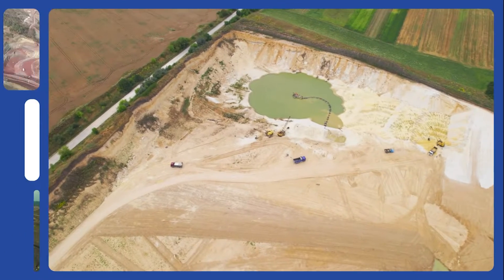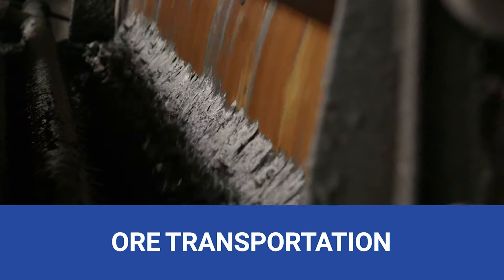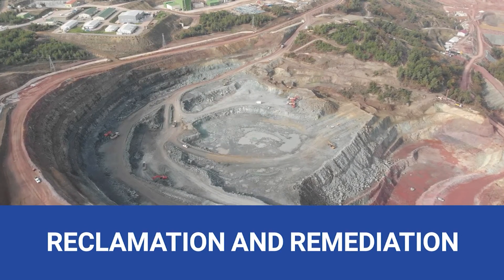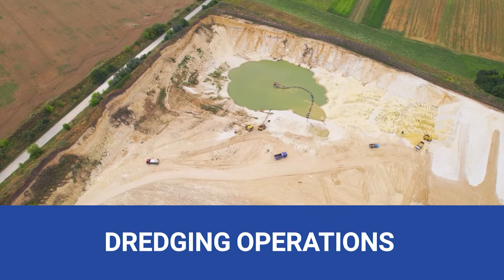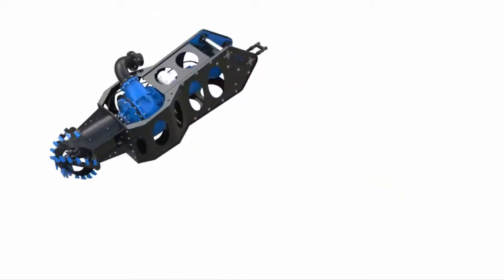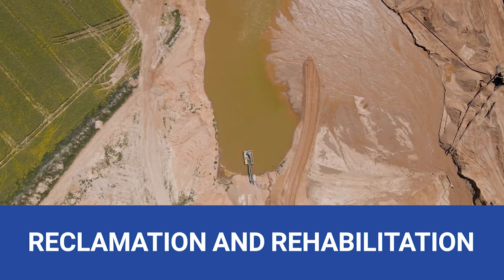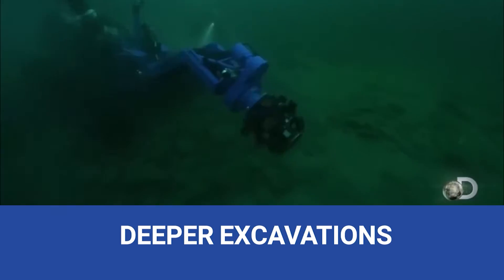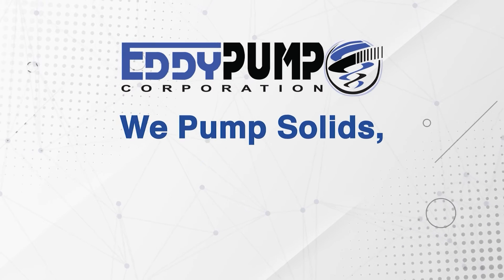EDDY Pump - Gold Mining - Dredge and Pump Solutions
A revolutionary solution has emerged in gold mining, where challenges are as deep as the earth itself. The EDDY Pump, a game-changer in the industry, is transforming how gold is mined. Let's dive into how this cutting-edge technology is shaping the future of gold mining.

The applications of our slurry pumps in gold mining are as diverse as the precious metal itself.

First, we have ore transportation. Our submersible slurry pumps transport crushed ore as a high-solid slurry, ensuring efficiency at every process step.

Moving on to the leaching and CIP/CIL processes. Our pumps ensure the continuous flow of gold-bearing solutions, optimizing recovery and maximizing efficiency.

Tailings management is an environmental priority. Our pumps facilitate the transportation and containment of tailings, promoting responsible disposal.

Dewatering, where safety is paramount. Our pumps remove excess water, creating a dry and secure working environment for miners.

Sediment removal, protecting water bodies. Our industrial slurry pumps help maintain proper water flow, minimizing environmental impact.

Reclamation and remediation. Our heavy-duty slurry pumps are used in land restoration and groundwater treatment projects, contributing to a sustainable future.

Underground mining, where space is limited. Our submersible pumps handle slurry transfer efficiently, even in confined spaces.

 Process water circulation is a vital part of gold processing. Our heavy-duty pumps mix and distribute chemicals effectively during extraction and recovery.

Froth flotation is a crucial process. Our submersible pumps effectively handle frothy slurries, ensuring maximum gold recovery.

Dredging operations, a game-changer in alluvial gold mining. Our submersible pumps help extract gold particles from sediments, maximizing recovery.

Finally, processing plant feed. Our pumps facilitate the efficient transfer of processed slurry through various stages of gold extraction.

Our heavy-duty slurry pumps are the backbone of gold mining. From ore transportation to reclamation, they optimize operations while upholding environmental responsibility. Their reliability in challenging conditions makes them essential for gold extraction.

But the EDDY Pump doesn't stop there; it also plays a vital role in hydraulic dredging for gold mining.

Underwater gold extraction, where gold hides beneath the surface. Our submersible hydraulic dredge efficiently extracts gold-bearing materials from riverbeds and streambeds.

Sediment and tailings removal, post-gold extraction. Our hydraulic dredges clear sediments, ensuring better water flow and minimizing environmental hazards.

Pond and reservoir dredging, securing water storage. Our hydraulic dredge equipment maintains water capacity and prevents flooding during heavy rainfall.

Reclamation and rehabilitation projects, giving land a new life. Our hydraulic dredgers create usable land and restore natural habitats.

Alluvial gold mining, where gold is found in loose sediments. Our hydraulic dredge equipment efficiently extracts gold without complex excavation.

River and creek maintenance, ensuring water flow and preventing flooding. Our dredging solutions are your guardians.

Environmental remediation is a duty we take seriously. Our hydraulic dredging cleans contaminated water bodies, reducing ecological impact.

Deeper excavations, reaching the unreachable. Our hydraulic dredging equipment is your solution for gold-rich, inaccessible layers.

Offshore gold mining is a frontier of possibilities. Our hydraulic dredgers are your partners in extracting gold from the seabed.

The EDDY Pump is a beacon of innovation in the world of gold mining. From slurry pumps to hydraulic dredging, it's shaping the industry's future, optimizing operations, and minimizing environmental impact. Thanks to the EDDY Pump, gold mining will never be the same.

Join us in the golden future of mining. Discover the EDDY Pump and revolutionize your operations today!